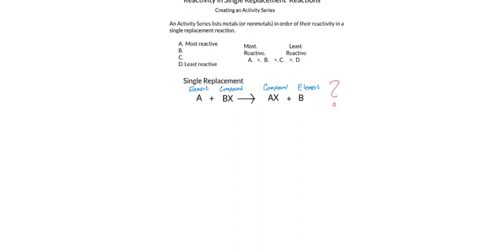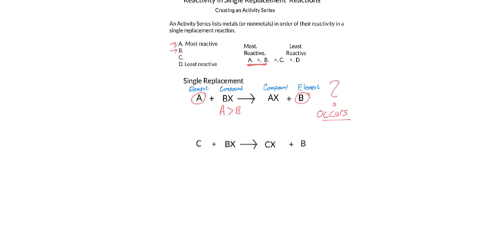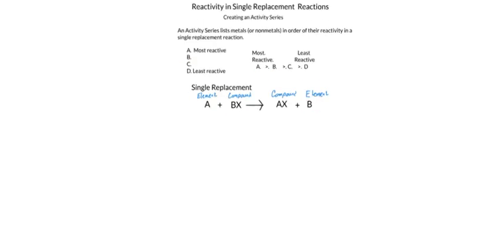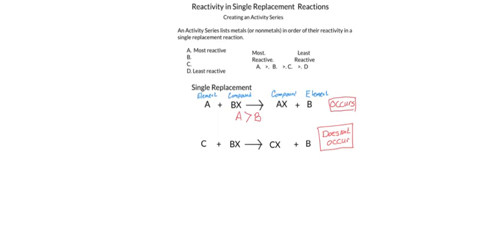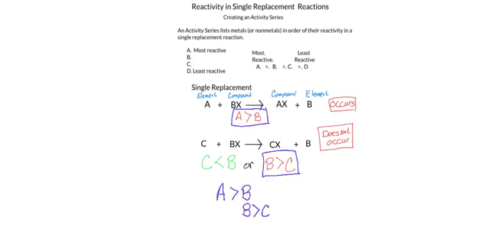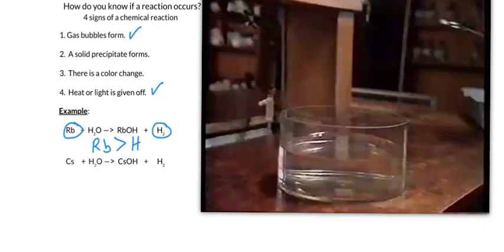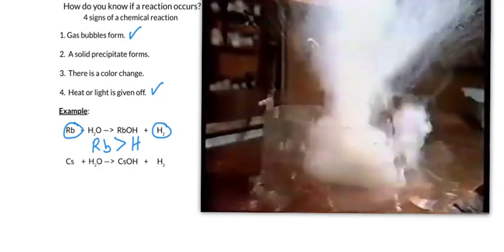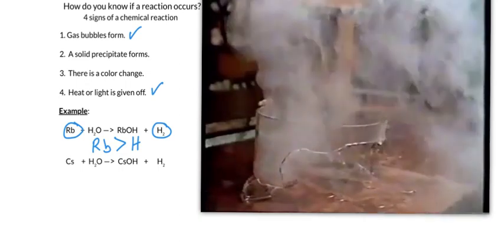100Exp9-RxnMechanics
00:00 Slide 1
00:38 Slide 2
02:25 Slide 3
03:35 Slide 4